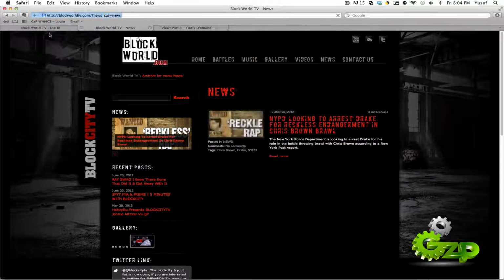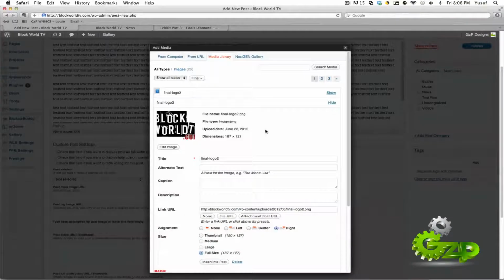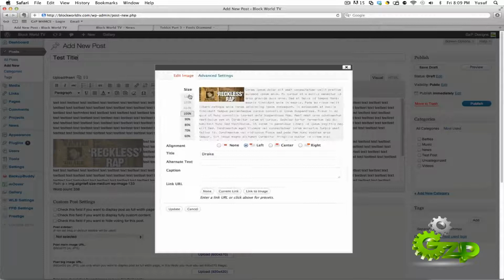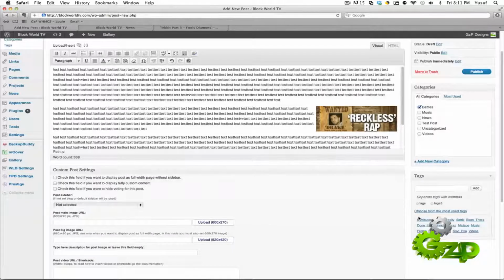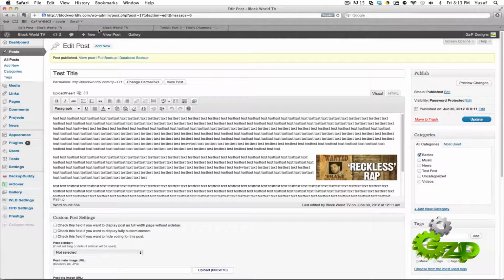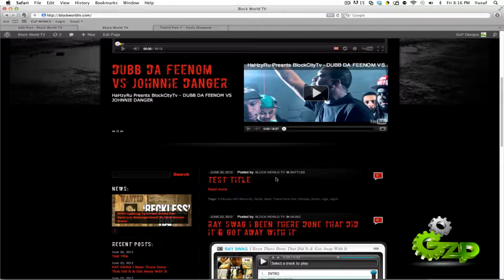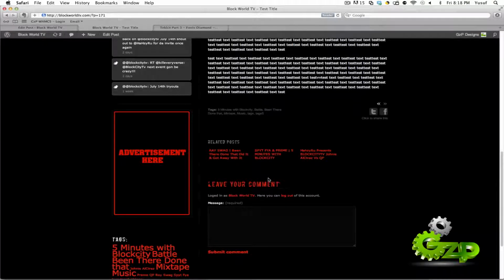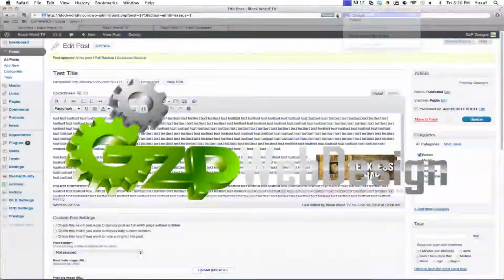Adding-Posts (Blockword TV Instructional Vid)